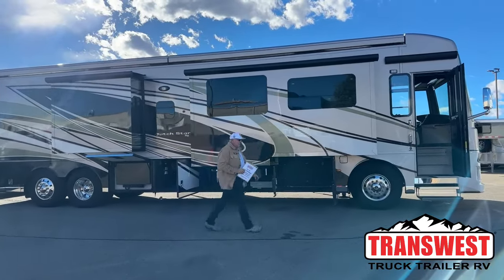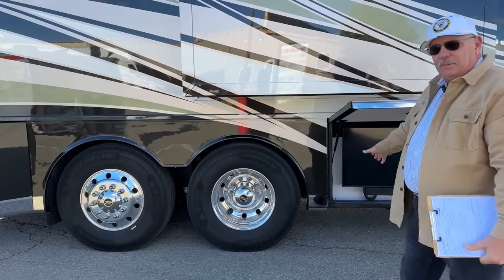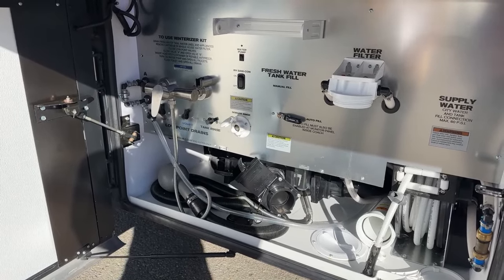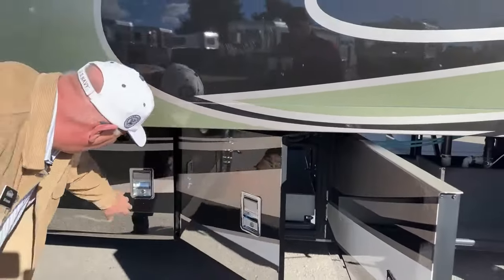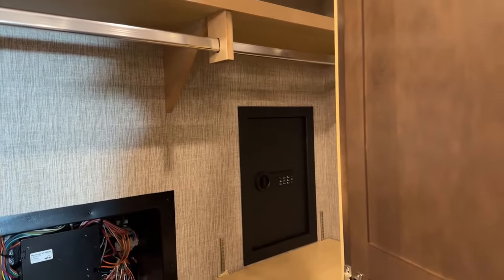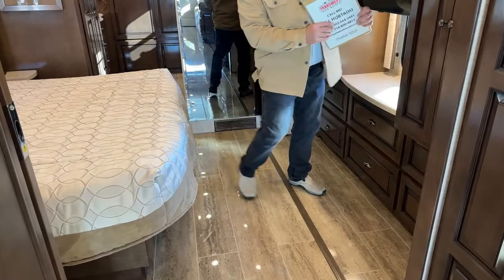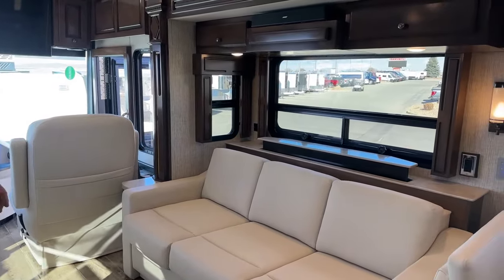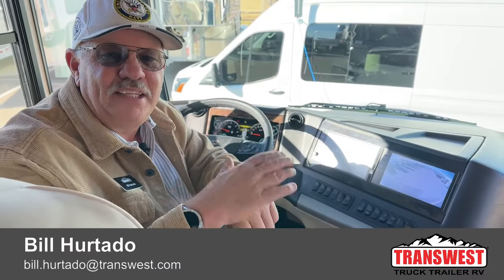Newmar Dutch Star 4363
billhurtado is walking around a 2021 newmarrv Dutch Star 4363 - 5U231522 The Newmar Dutch Star is the best-selling Class A RV in the United States, it has all the core aspects that make the difference between and other brands. This Coach is built on a Freightliner Chassis powered by Cummins paired with a 6-speed Automatic Allison Transmission. The house is built on top of Newmar's STAR foundation sleeping space for six with a rear master bathroom, washer and dryer, master bedroom with a king-size bed, mid-half bath, a front living area with a full kitchen with induction cooktop, dishwasher, convection oven residential refrigerator, deep sink, and the front seating area has a convertible booth dinette, convertible sofa, and theater seating. Live at Transwest Truck Trailer RV Of Frederick